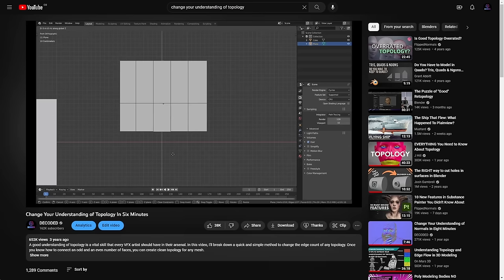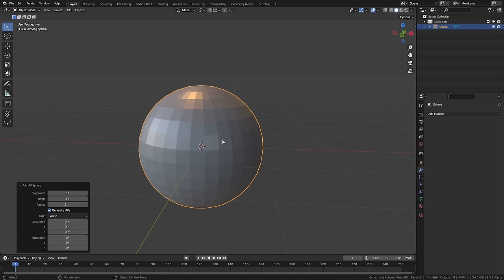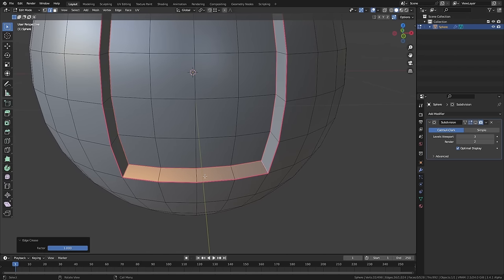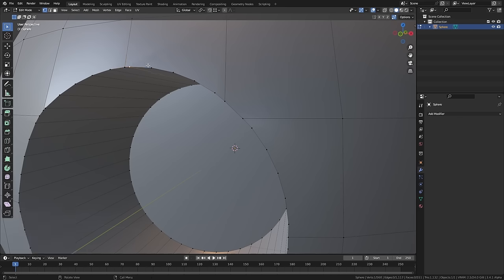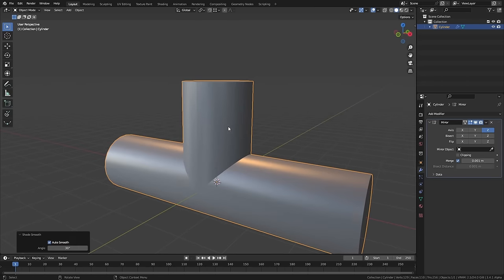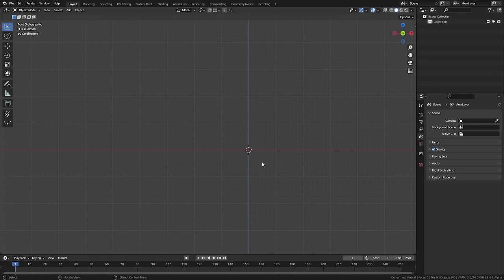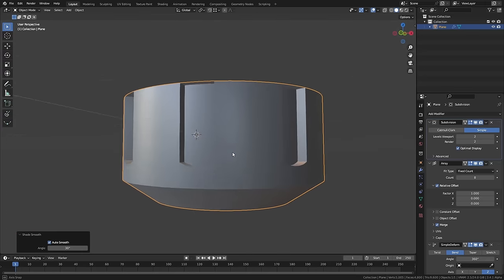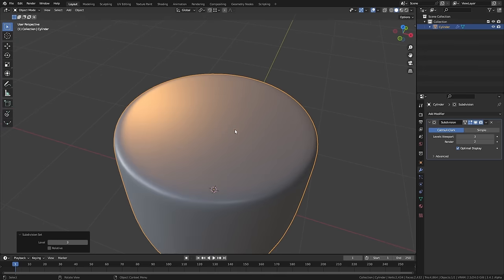Five Topology Tips Every 3D Artist Should Know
Five tips to turn yourself into a topology wizard!

Chapters:

00:00 Intro
01:42 Modeling into curved surfaces
04:00 Cutting into curved surfaces
06:05 T-joints
08:48 Radial modeling
10:57 Better cylinders